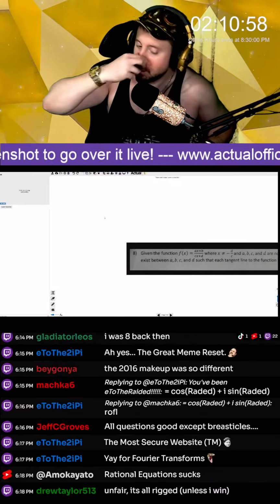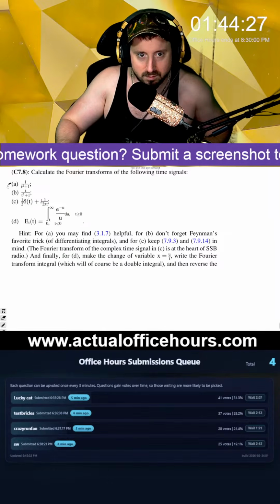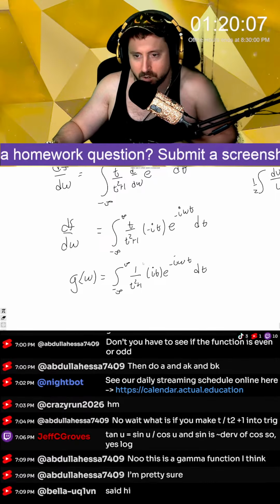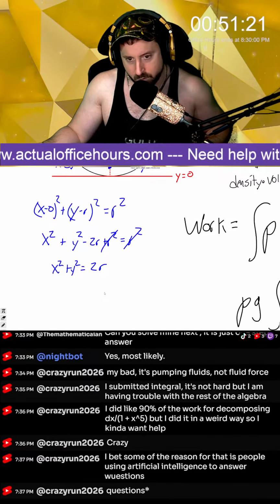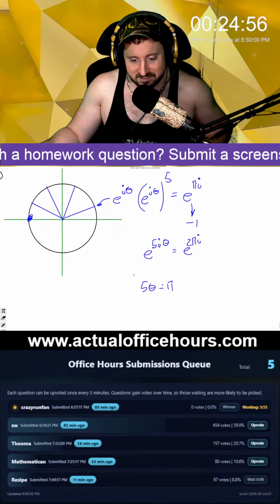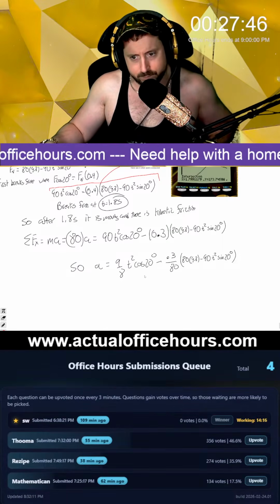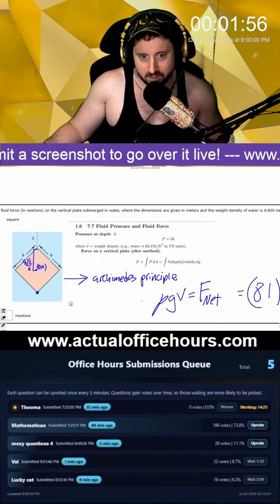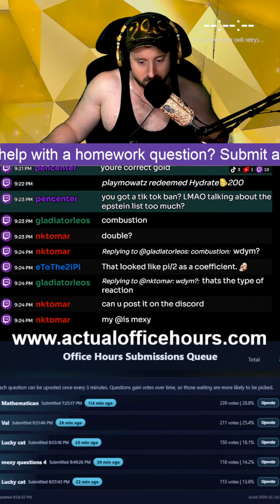FREE Math/Science Tutoring with Actual Education: Office Hours !submit !cal !discord